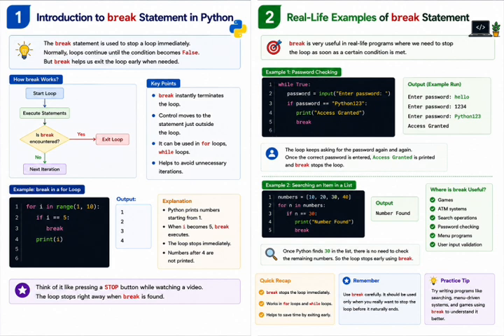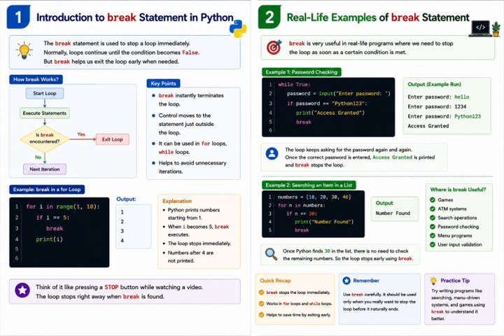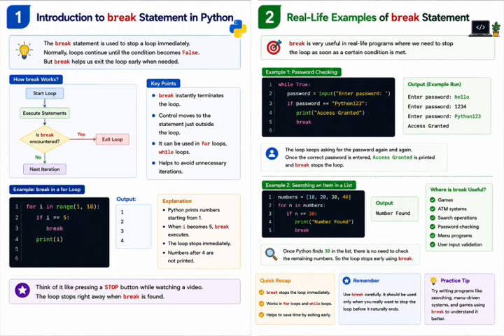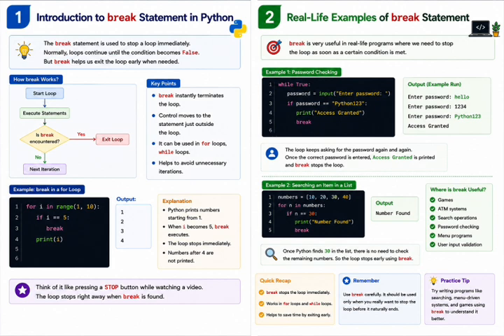PYTHON PROGRAMMING BREAK STATEMENT CLASS-9